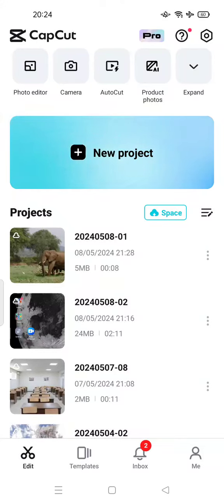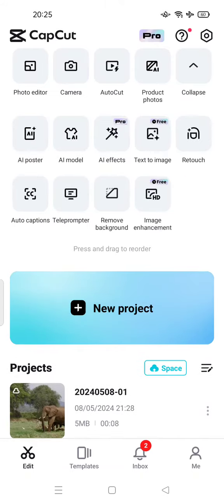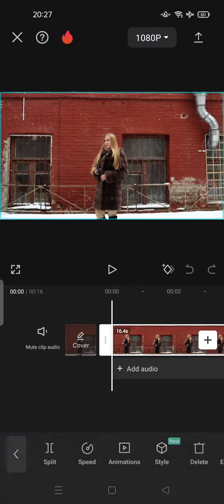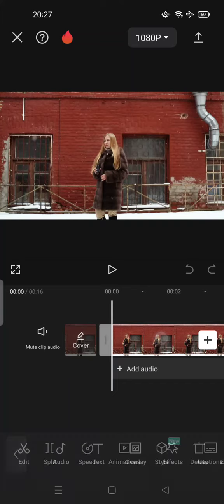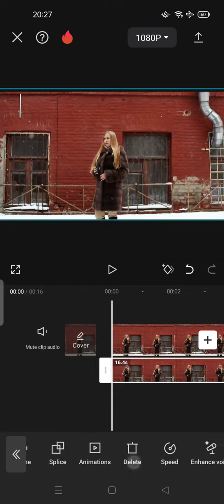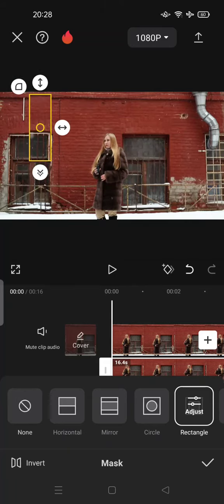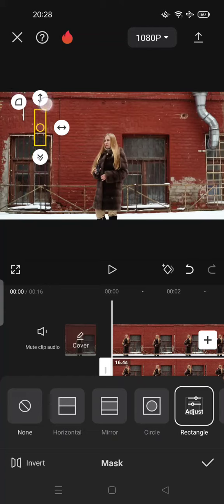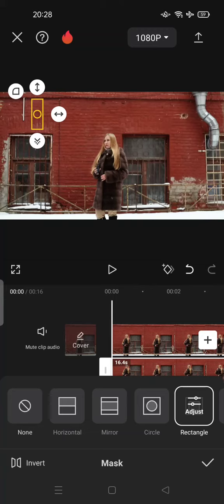❤️ USER-FRIENDLY TUTORIAL: How to Remove Unwanted Objects from photo Using Capcut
How to Remove Unwanted Objects from photo Using Capcut.